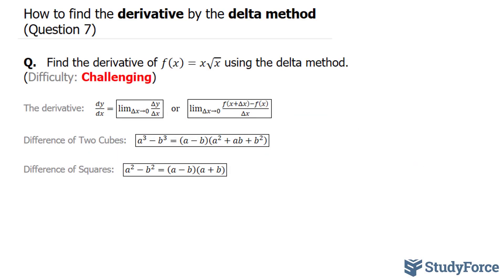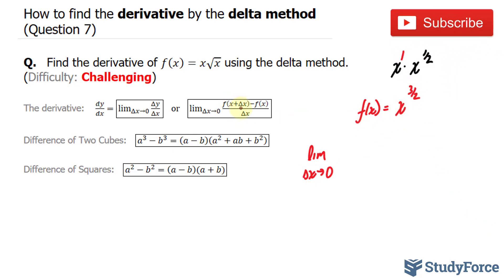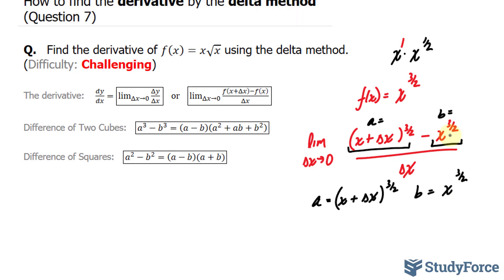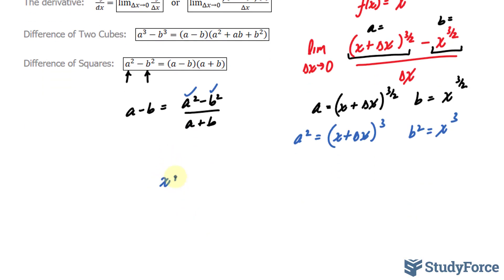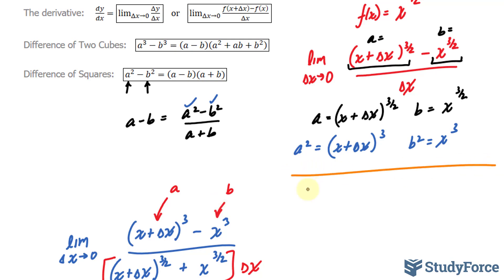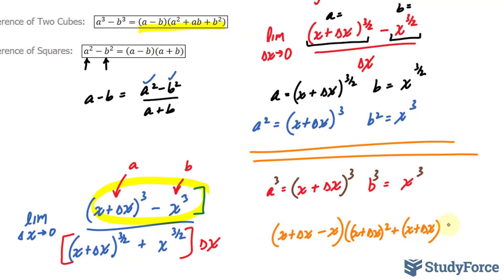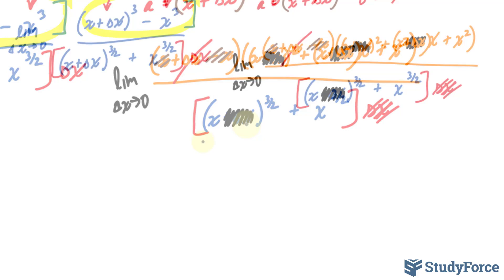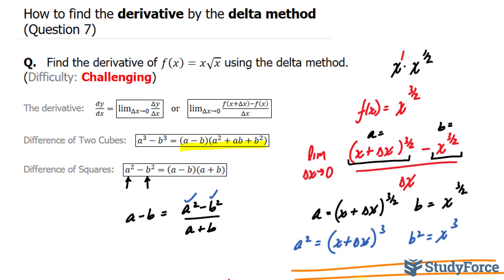📚 How to find the derivative by the delta method (Question 7)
Q.   Find the derivative of f(x)=x√x  using the delta method.   (Difficulty: Challenging)

The derivative:   dy/dx=(lim_(Δx→0)⁡〖Δy/Δx〗⁡)    or   (lim_(Δx→0)⁡〖(f(x+Δx)−f(x))/Δx〗⁡)

Difference of Two Cubes:   (a^3−b^3=(a−b)(a^2+ab+b^2 ) )

Difference of Squares:   (a^2−b^2=(a−b)(a+b))